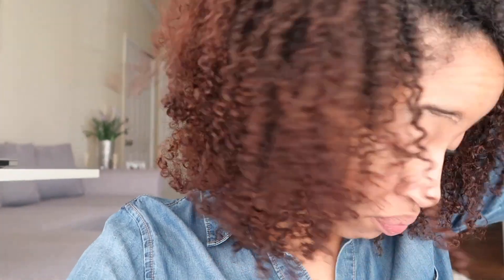Mini Update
Please follow all instructions carefully. You may enter daily.

2.Like videos

3.Comment on videos

4.Share videos

5. Repost photos or videos on any SociaL Media outlets using